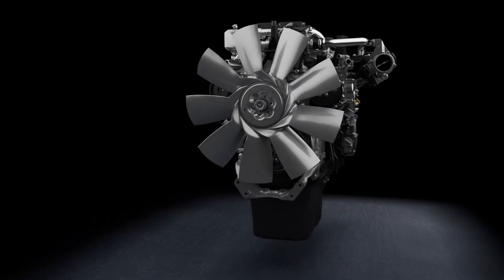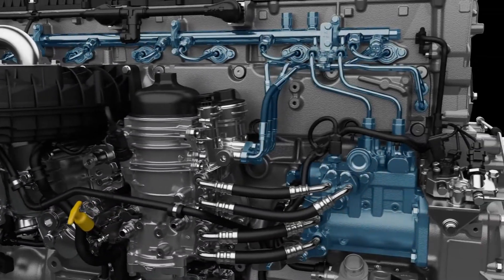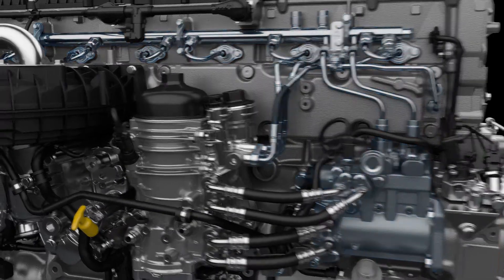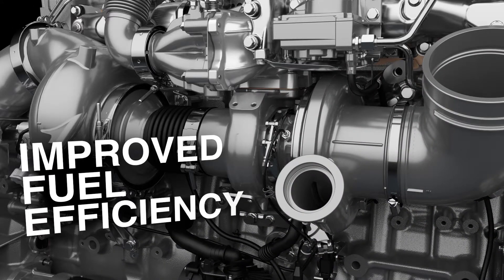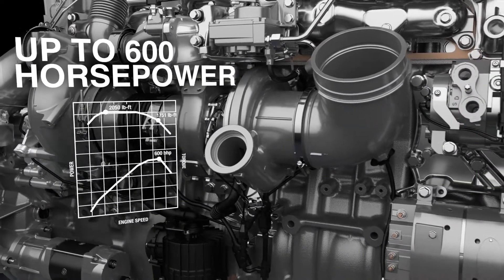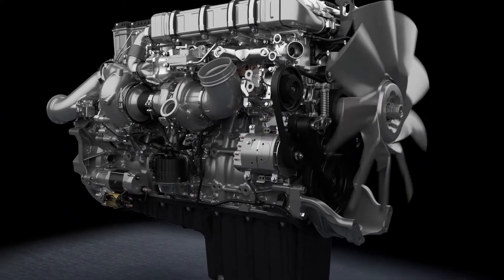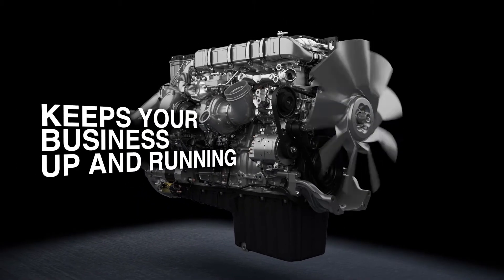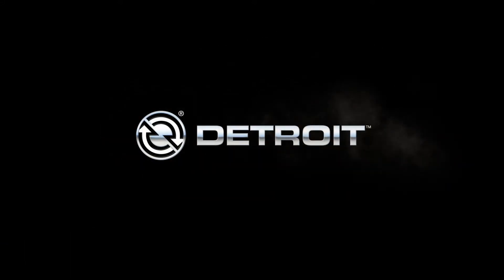The Detroit DD16 Engine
The Detroit DD16 engine offers proven reliability, power and performance.